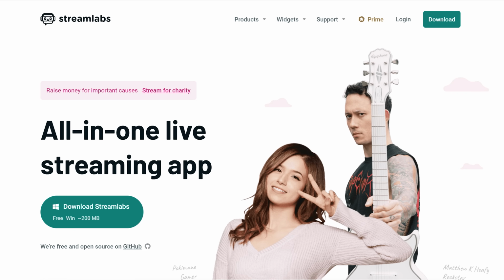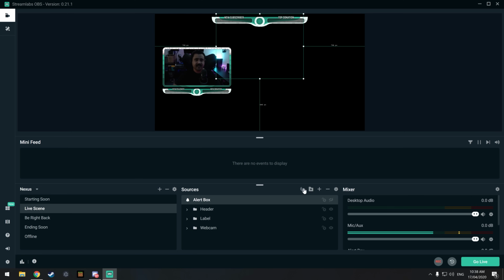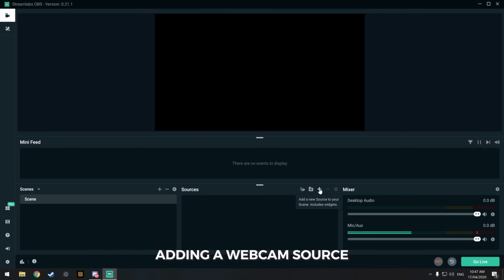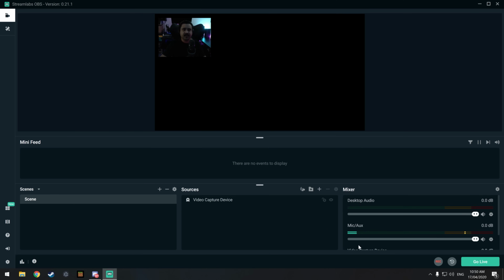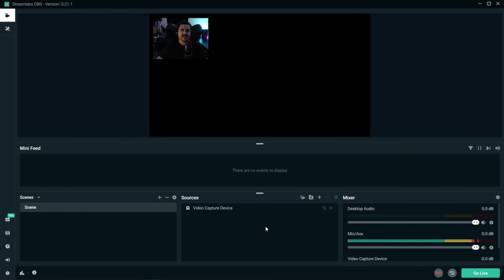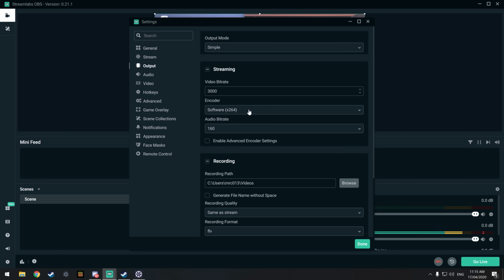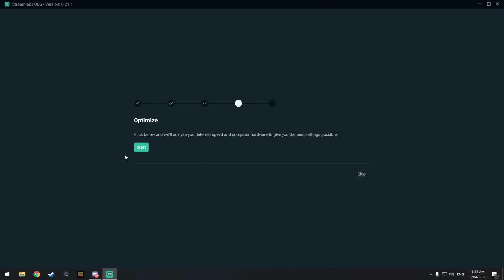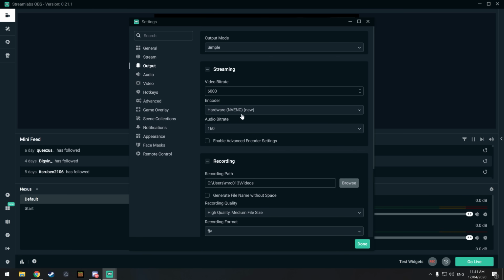Streamlabs OBS: Beginners Setup Guide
We decided that we wanted to help those who want to get into streaming with a really basic setup guide and look at how all of this streaming stuff works. Please remember this is very rudimentary and is really designed to explain concepts.

1:28 - Introduction
2:13 - Installation
2:56 - Basic Setup With Templates
5:23 - Basic Template Layout
7:57 - Audio Mixing Basics
8:41 - Basic Setup with Empty Project
10:11 - Adding A Webcam Source
12:02 - Canvas Size And Resolution
13:34 - Adding "Game Capture" Source
16:14 - Adding "Display Capture" Source
17:36 - Adding "Game Capture" Auto Source
18:28 - Adding "Video Capture" Source For Consoles With Capture Card
20:35 - Encoder Basics & Settings
24:27 - Signing Into SLOBs With Twitch Account / Basic Setup
25:27 - Automatic Stream Optimization
26:56 - Steamlabs Integrations As A Source
28:12 - Testing Streamlabs Alerts
28:58 - Automatic Optimization Settings
29:33 - Going Live!